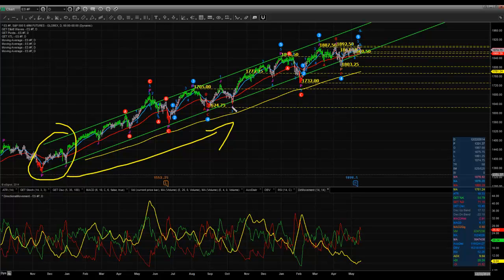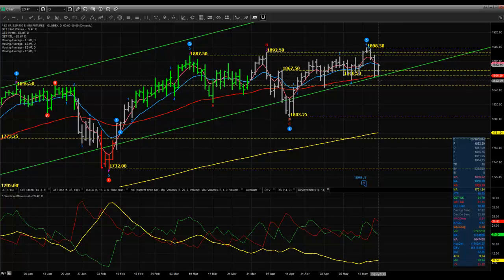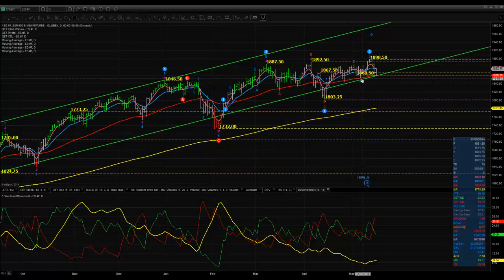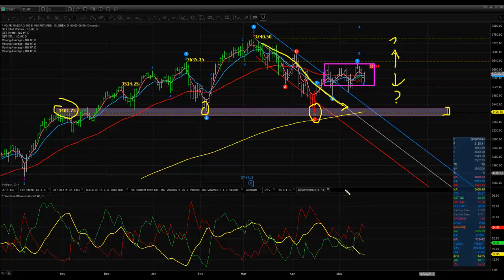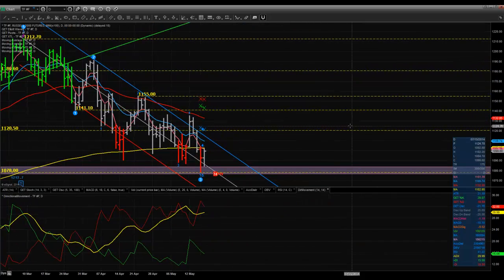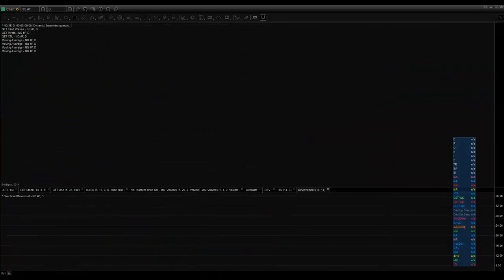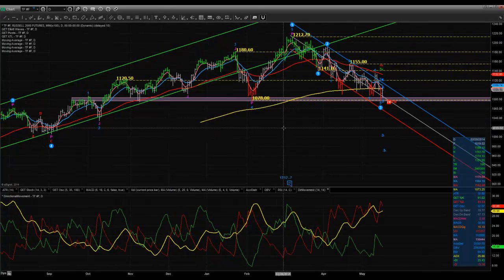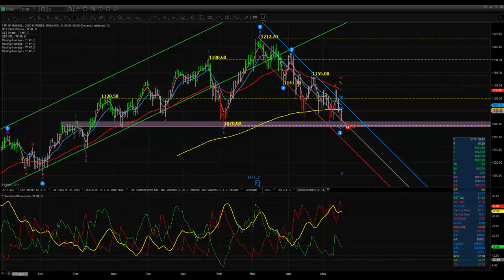05182014BLOG Wkly Financial Market Round-Up -- Risk Off or Risk On? What is Next?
Hey Folks, I hope you're all having a great weekend! In this weekly financial round-up I review a few key price levels in the markets as well as look at where you should be being attention! And before I forget, I also have great news! After a number of requests, we have added a monthly membership option to our User Group...this will allow you to check us out and tell me what you think! We are adding new members each and every week and for those of you that would like to participate here is a cool and easy way to do so. As a monthly member you will be entitled to access all of our services. There is even an opportunity to upgrade to an Annual Member at a discounted amount...so check it out! Now, enjoy this week's financial update!